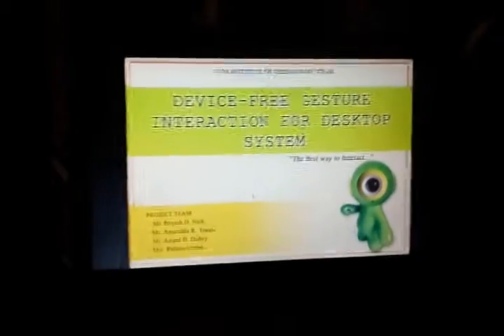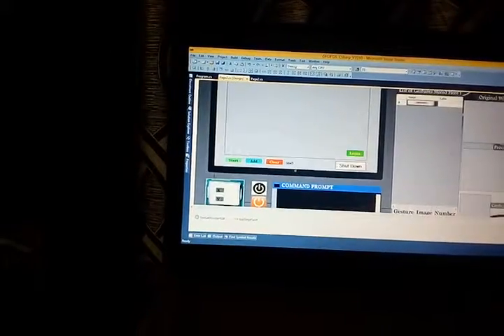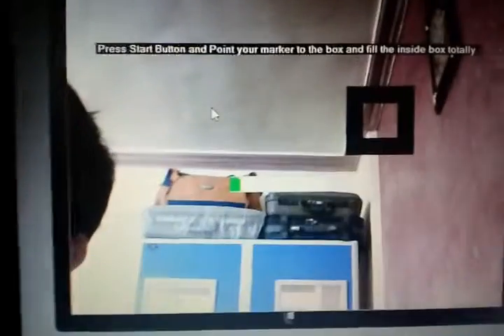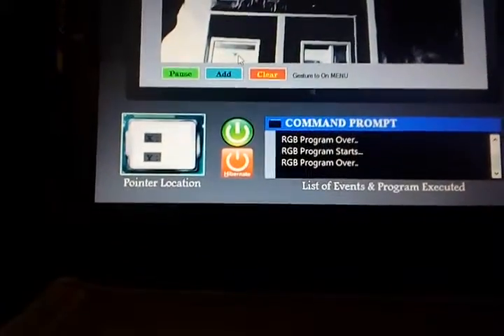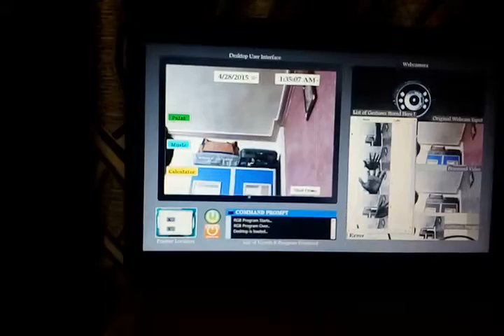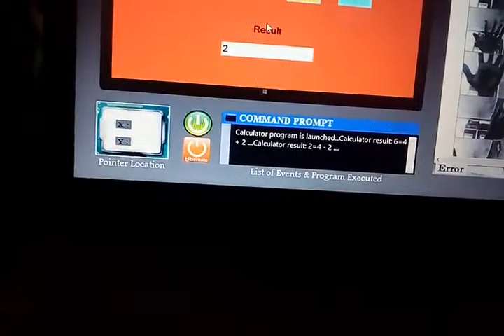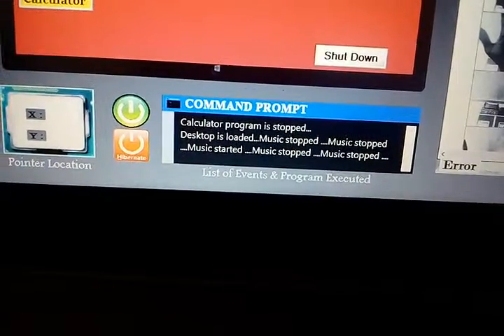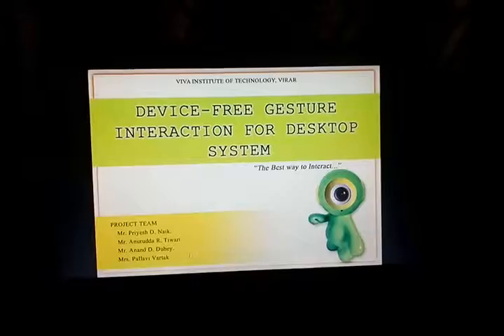DEVICE FREE GESTURE INTERACTION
How gesture implemented using webcam